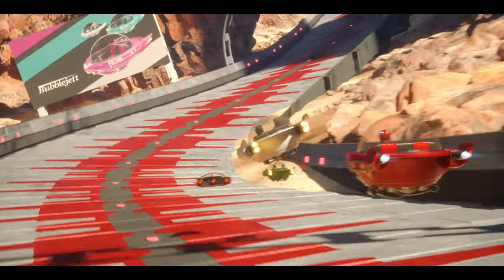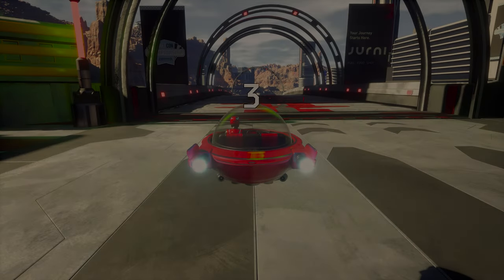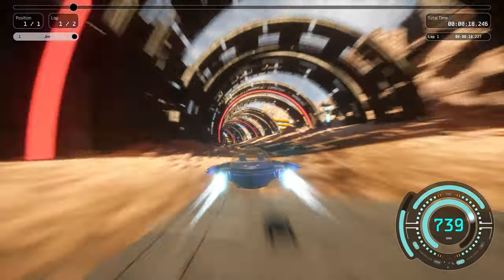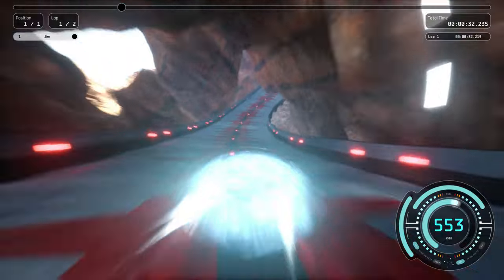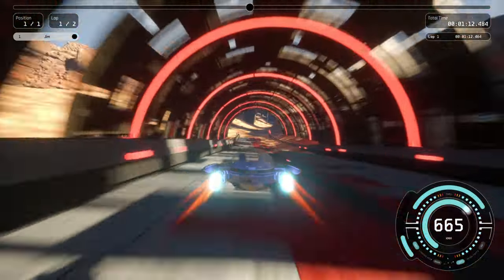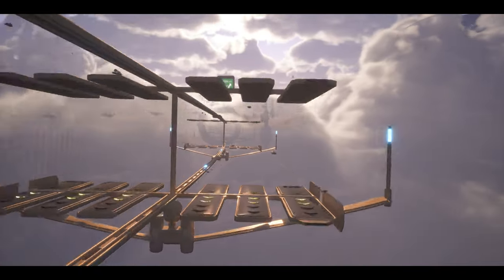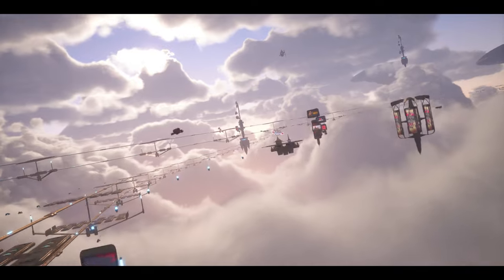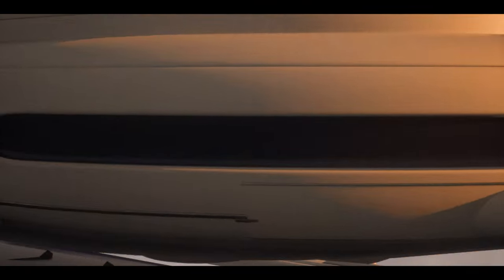Cornucopias Q-Wiki Bubblejett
🌍  Welcome to the premiere of Copi Qwiki, a spin-off series of Cornucopias Universe!

🎙In this exciting new show, Jake takes the stage to address common questions and provide insightful answers, drawing from the vast knowledge of Copi Wiki.

🏎  Today's episode is dedicated to the futuristic Bubblejett. Let's dig in!

Cornucopias is an MMORPG Metaverse game accessible through multiple platforms and created on Unreal Engine 5.

The vision is to bring freedom, power, autonomy and new economics to the player.

Our ambition is to create a cutting-edge metaverse experience through immersive gameplay, an exciting story, exceptional artwork and innovative economics.

The Cornucopias Metaverse is a network of floating bubbles and domes, each with diverse themes and characteristics. Here, players of all ages can engage in a series of mini-games and explore vast landscapes in search of precious resources which can be crafted into valuable items.